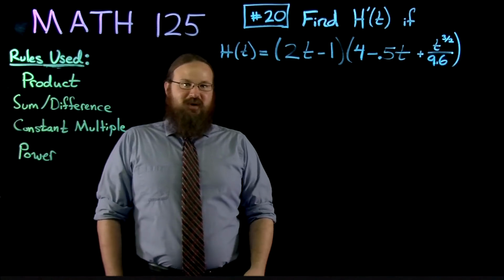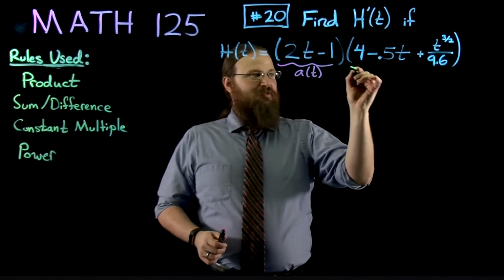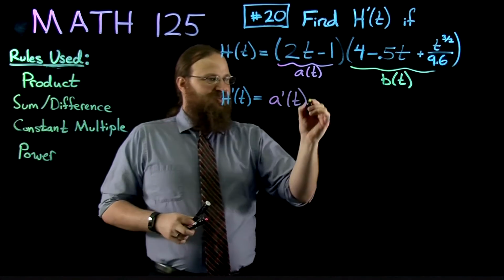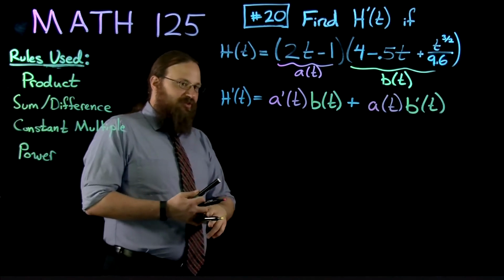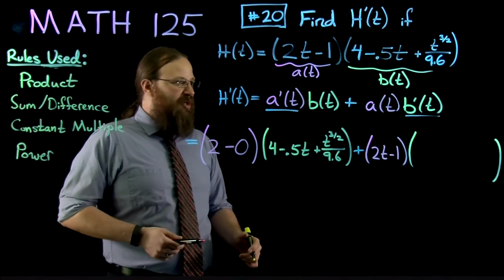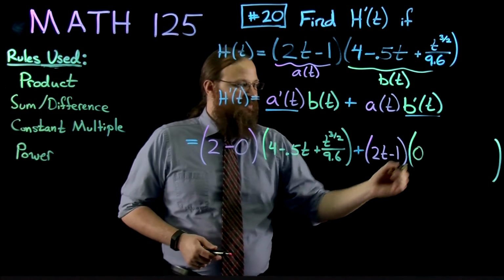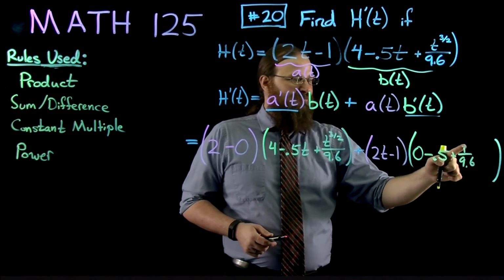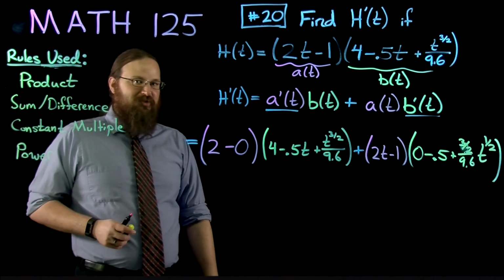MATH 125 020